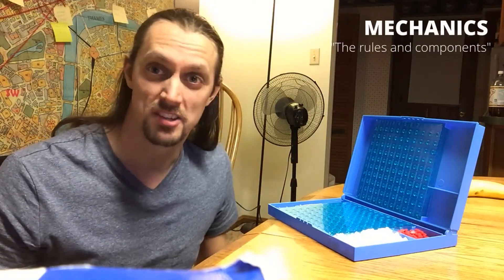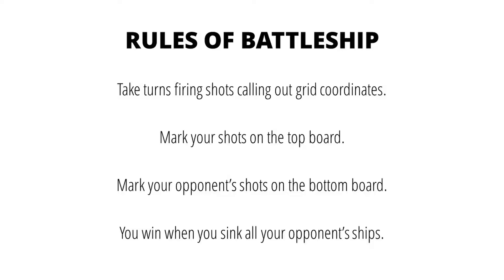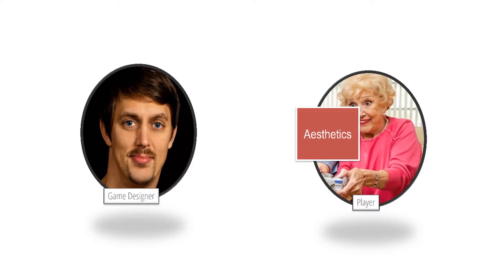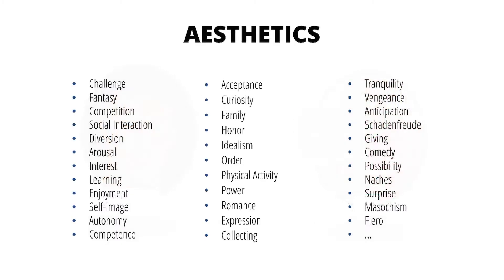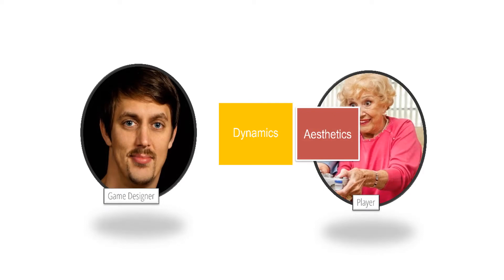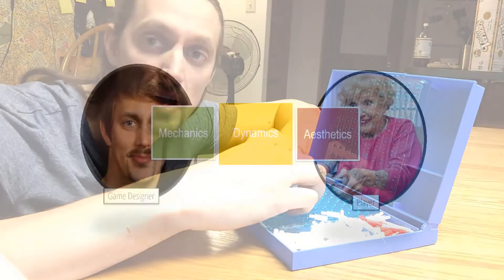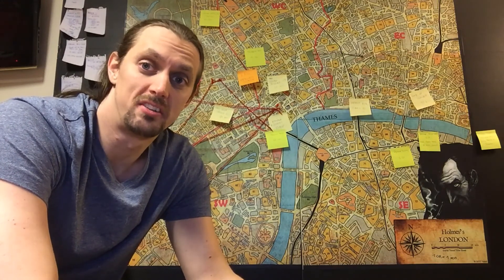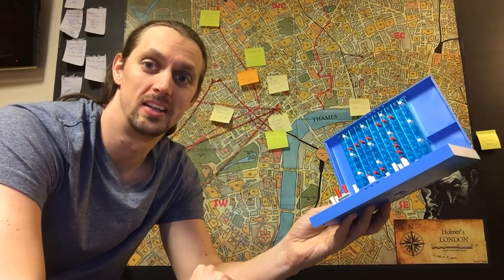Global Game Jam Next: The MDA Framework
This video provides a quick overview of Hunicke, LeBlanc and Zubek's MDA Framework for Global Game Jam Next 2019, recorded on my phone.

VIDEO CONTENT
0:27 Authors
1:00 Mechanics: The rules and components of the game
1:20 Rules of Battle Ship
1:25 Dynamics: The interactive system resulting from the rules
2:00 Aesthetics: Emotional responses to the interactive system
2:27 Designing with MDA
2:53 List of aesthetics to start from
3:40 Summary

FURTHER READING
Hunicke, R., LeBlanc, M., & Zubek, R. (2004). MDA: A formal approach to game design and game research. In Proceedings of the AAAI Workshop on Challenges in Game AI (Vol. 4, No. 1, p. 1722).